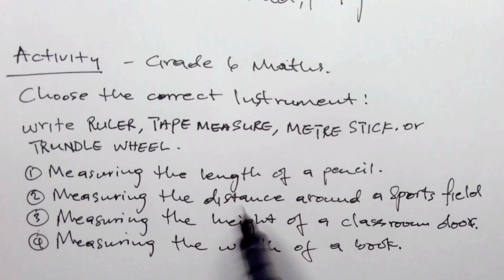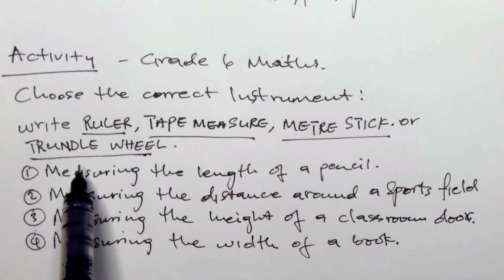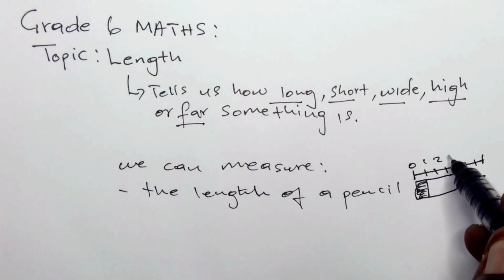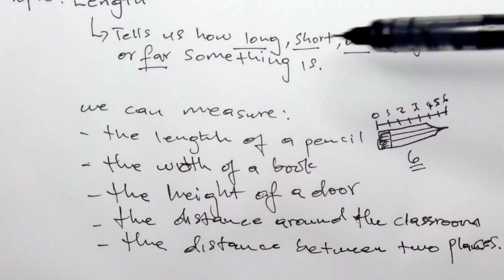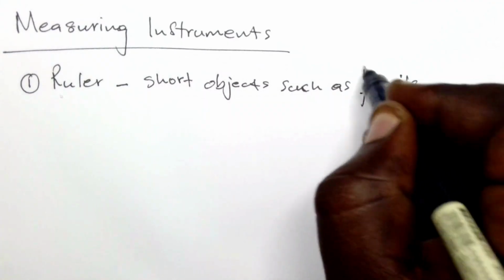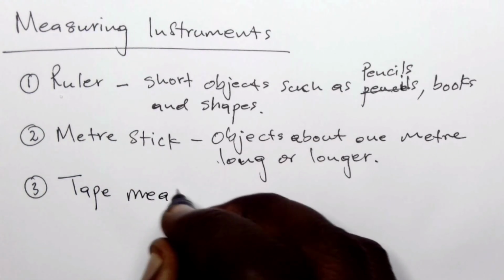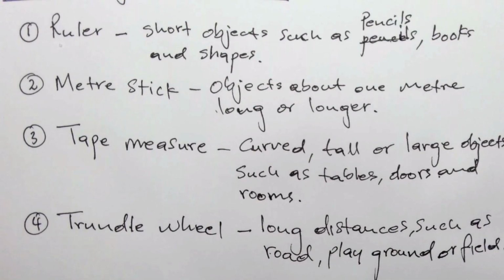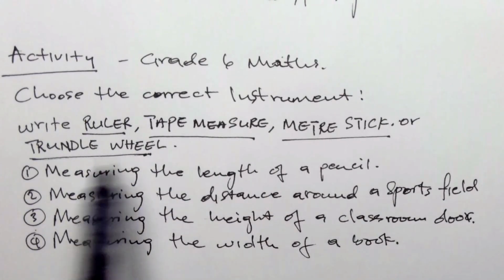Grade 6 Maths: Length Explained | 4 Measuring Instruments and When to Use Them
Learn about LENGTH in this Grade 6 Mathematics lesson from JOY Maths & Science.

In this lesson, learners will discover:

📏 What length means
📏 Four instruments used to measure length
📏 How a ruler is used
📏 When to use a metre stick
📏 When to use a measuring tape
📏 When to use a trundle wheel
📏 How to choose the correct measuring instrument for different objects and distances

This learner-friendly lesson is ideal for Grade 6 learners, teachers and parents following the CAPS Mathematics curriculum.